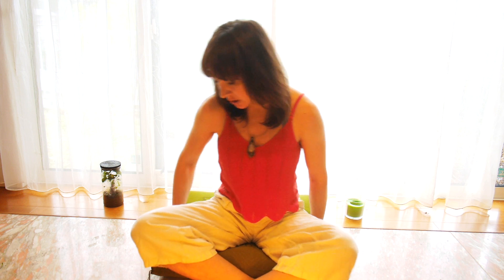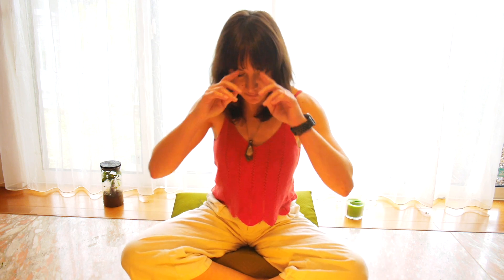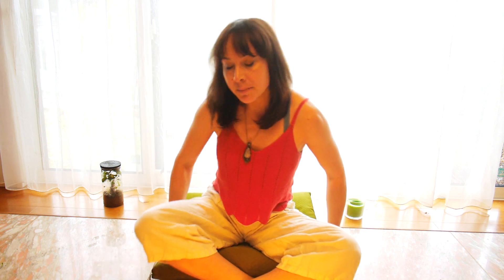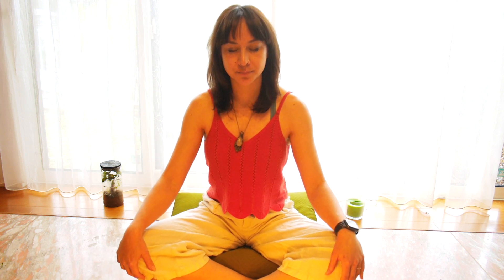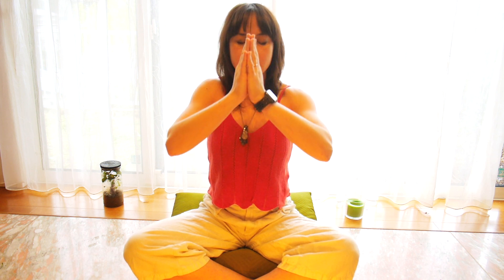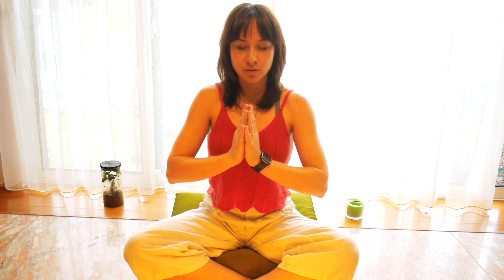Beginner Guided Meditation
This is a meditation on impermanence, using guided visualization.